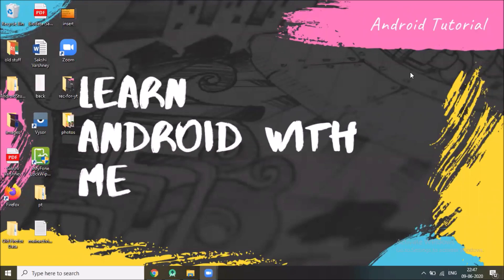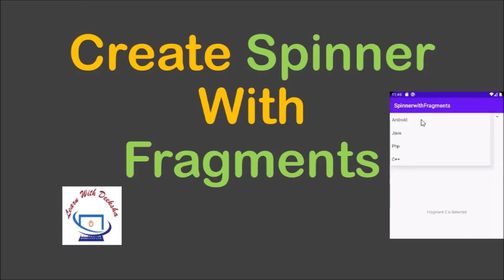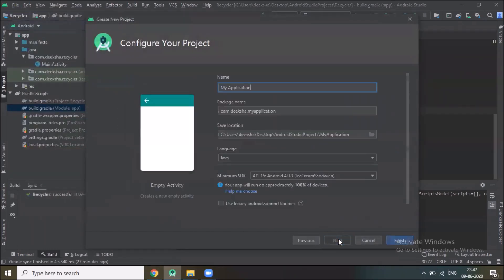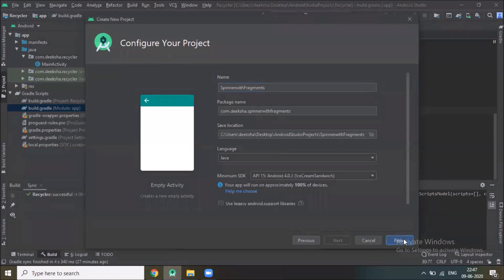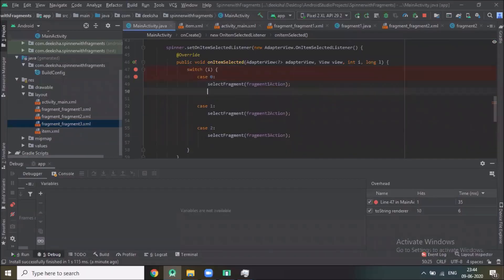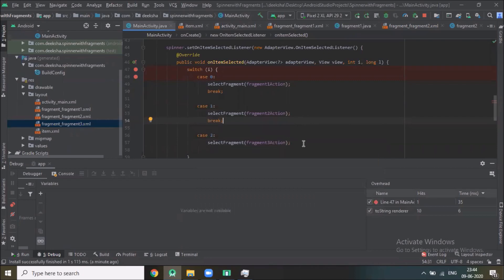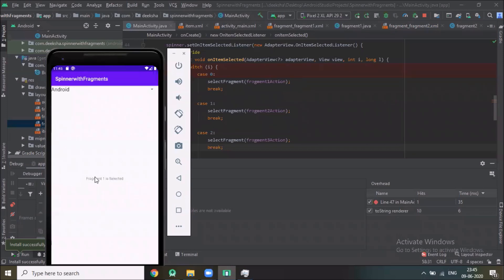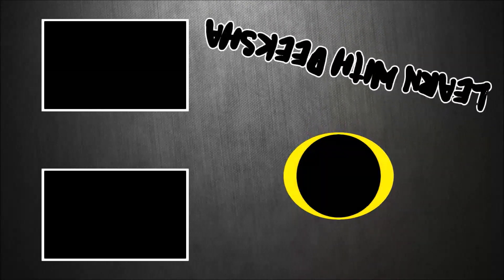How to Create Spinner with Fragments | Android Studio - Quick and Easy Tutorial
In this video, I am showing a quick way to create Spinner (DropDown) with Fragments.